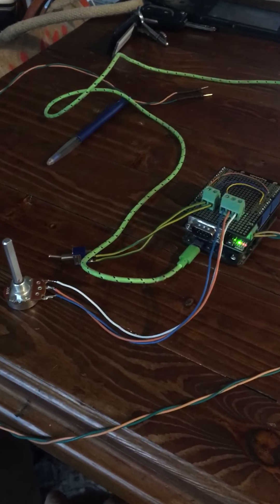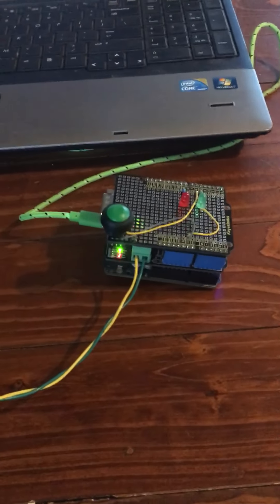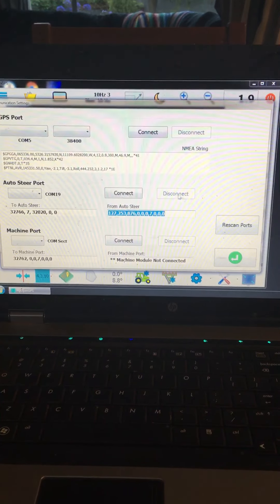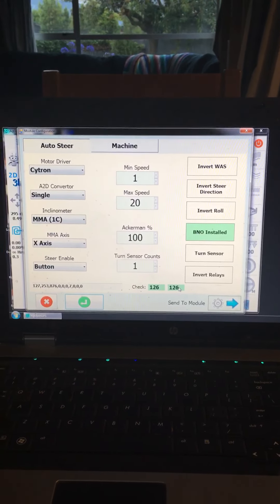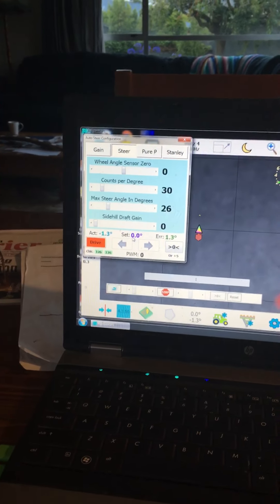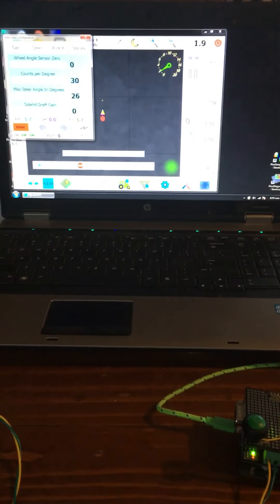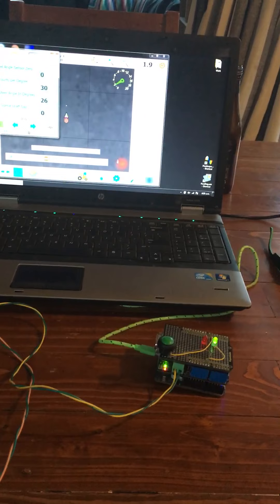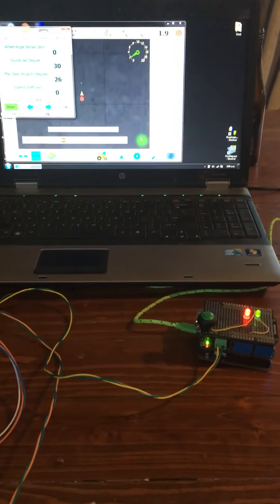AGO to CAN Example